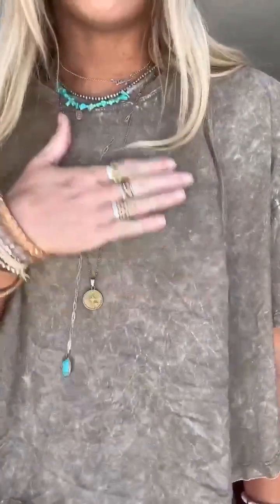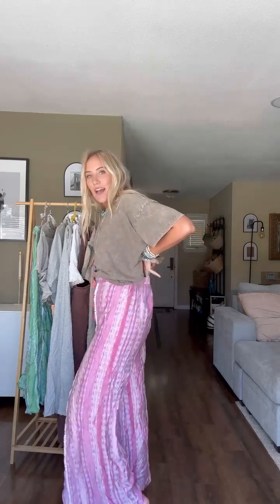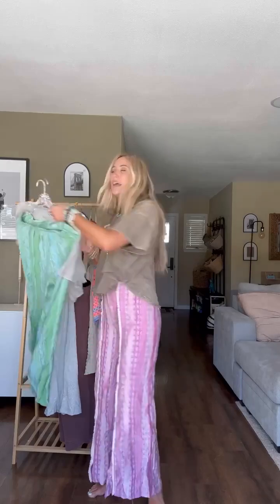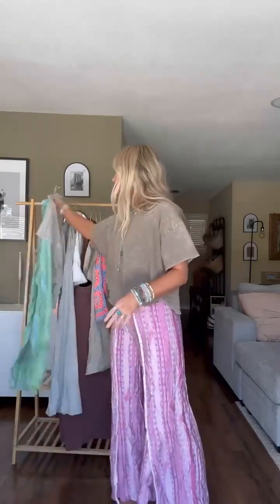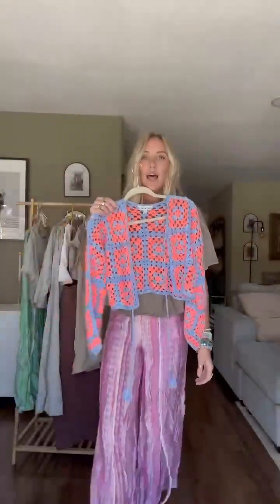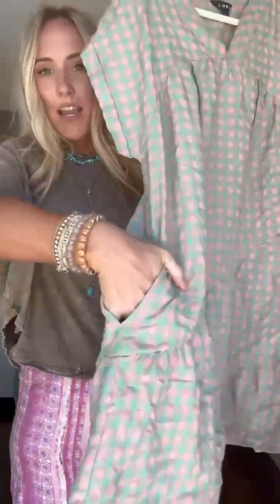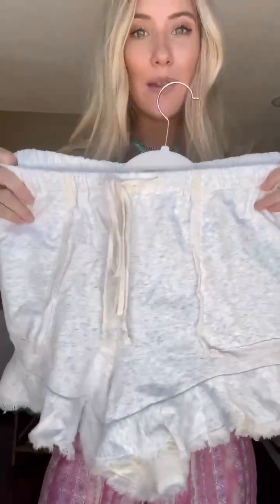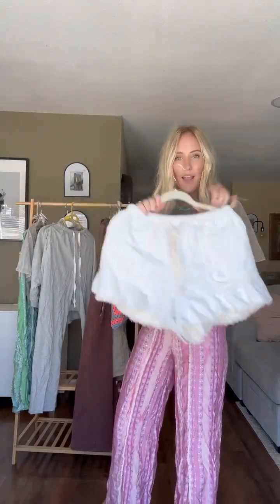Americana Spirit Collection + OOTW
Welcome to our weekly boho rendezvous! Each week, we bring you a unique combination of flowing fabrics, eclectic patterns, and vibrant hues, designed to capture the essence of boho chic. Embrace the free-spirited allure with our hand-picked Outfit of the Week - carefully curated pieces are here to infuse your style with effortless charm and individuality. Dive into our video showcase of this week's outfit, along with some of our favorites from our newest drop and shop the drop